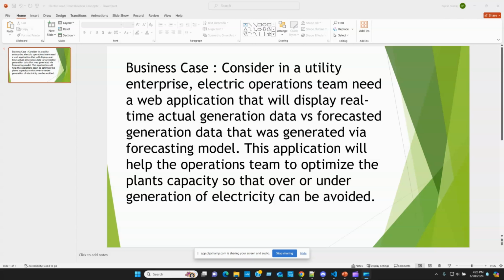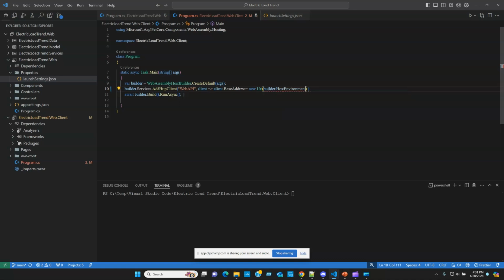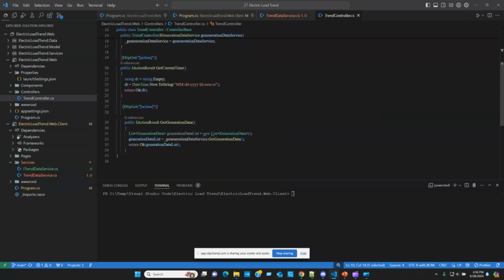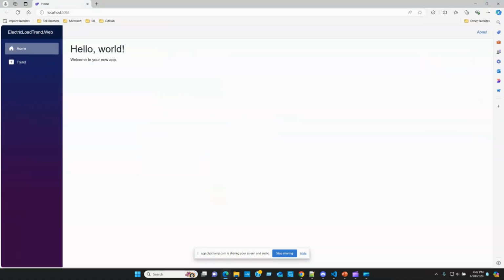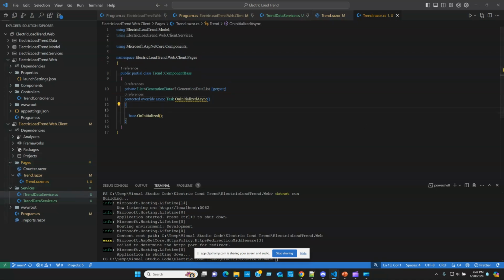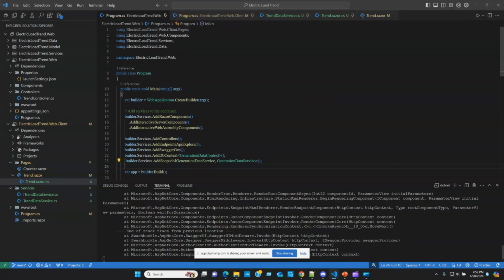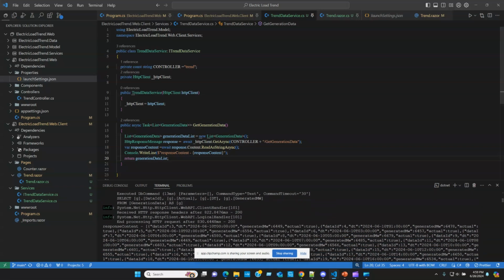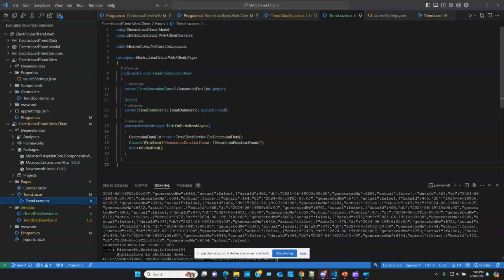Class 11 :Concepts : Blazor, HttpClient, ComponentBase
*Electric Load Trend Application - Part 4*

CLI

Add the below packages in the *client* project.
✅dotnet add package Microsoft.Extensions.Http
✅dotnet add package Newtonsoft.Json
Add the _client project_ reference in the *web* project.
✅dotnet add reference "C:\Temp\Visual Studio Code\Electric Load Trend\ElectricLoadTrend.Web.Client\ElectricLoadTrend.Web.Client.csproj"

Articles

What is a HttpClient?

What is a ComponentBase ?